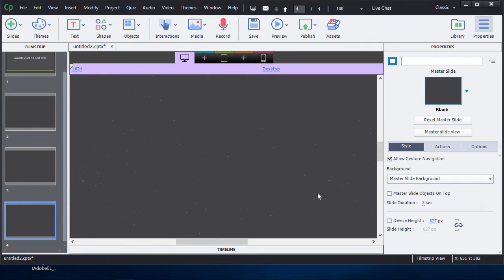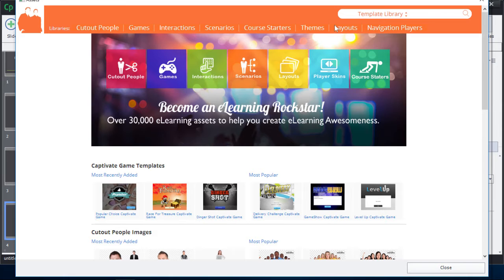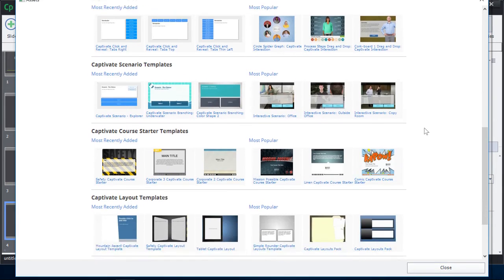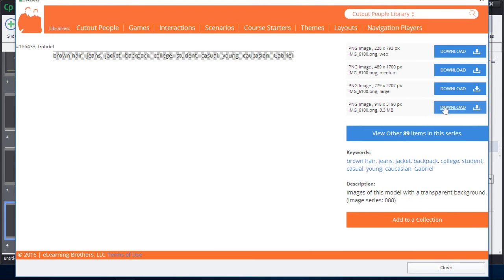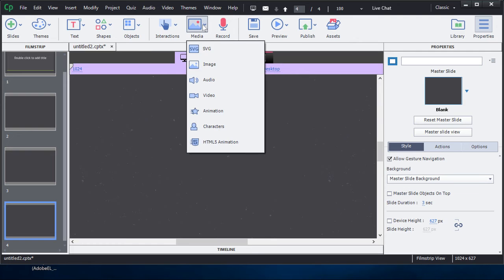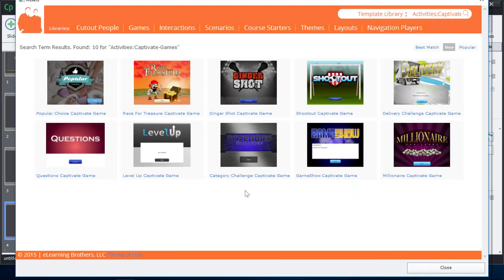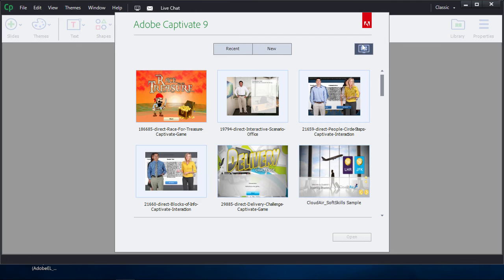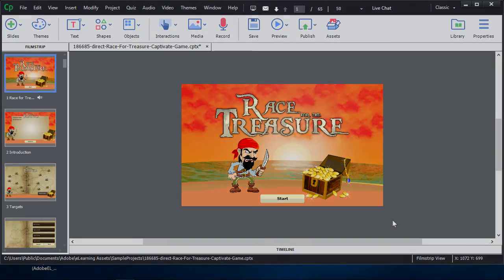Adobe Captivate & exclusive eLearning assets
Draw on the newly minted library of 25,000+ assets including games, interactions, layouts, scenarios, people cutouts, and much more, to dress up your courses. Developed exclusively for Adobe Captivate 9 users, the library will be updated regularly so that your content will always dazzle.